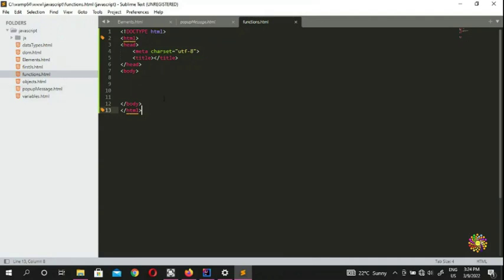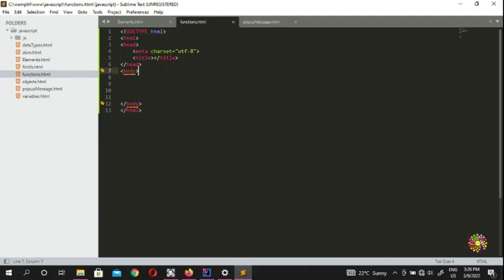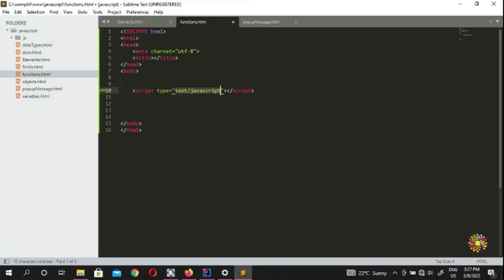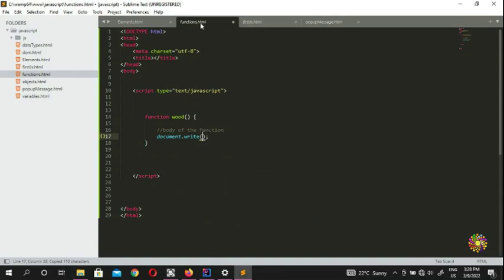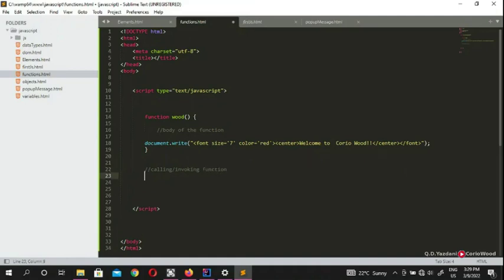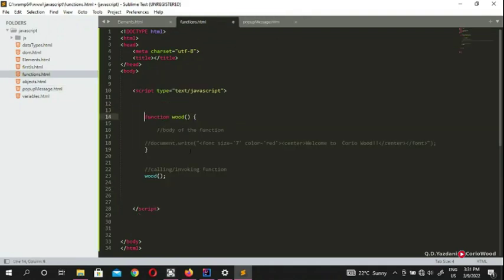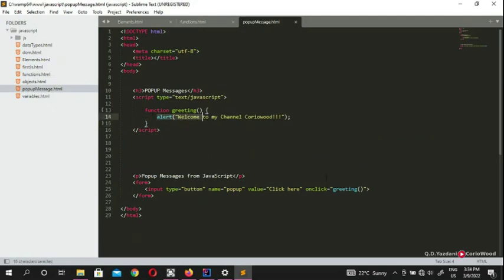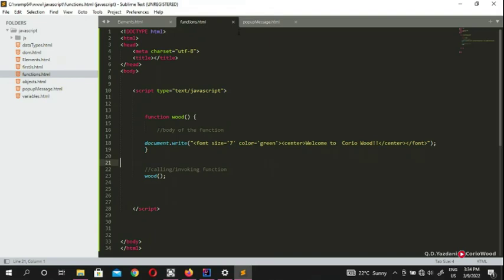22. Introduction to Functions | What is Function and how to call a function in JavaScript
Learn JavaScript functions, learn how to invoke function in JavaScript